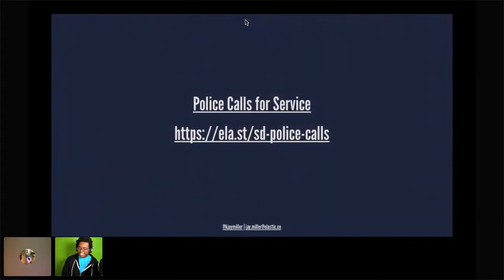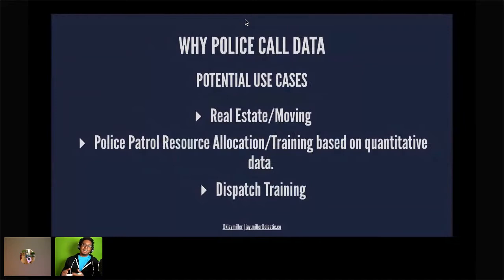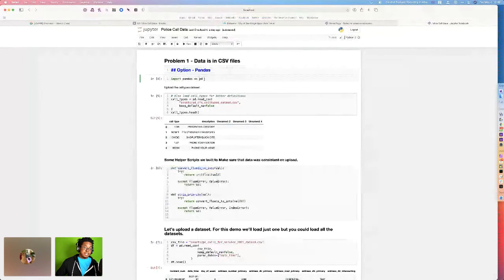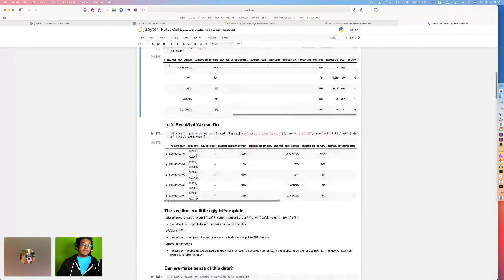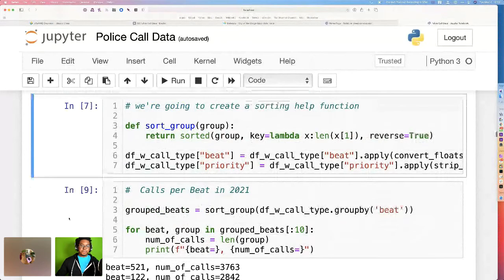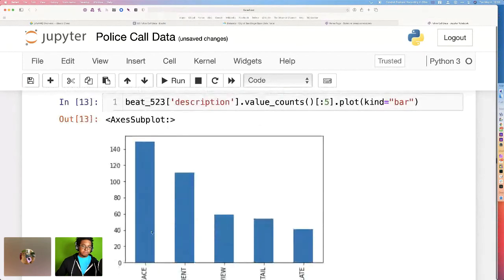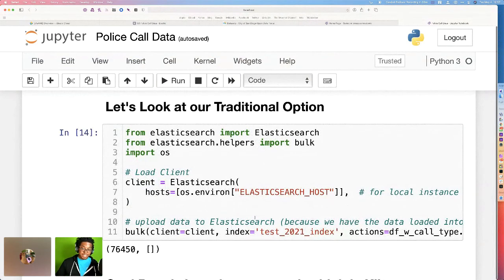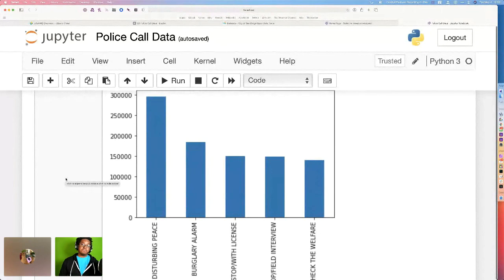Jay Miller - Making Police Call Data Readable using Pandas and Eland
Many cities in the United States have public data as a part of the oversight initiatives. These datasets often make the data incredibly hard to analyze. This talk breaks down how I compiled data from the San Diego Police Department into dataframes and make it observable in Elasticsearch Kibana.